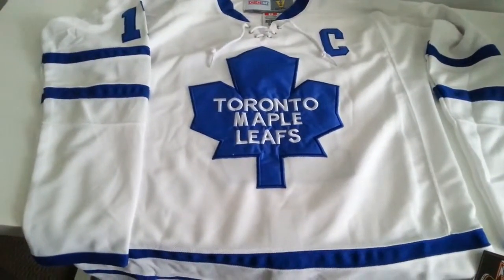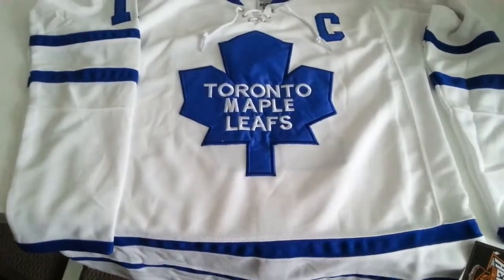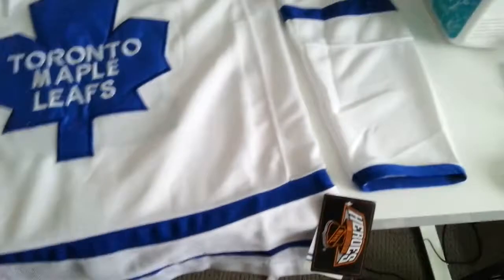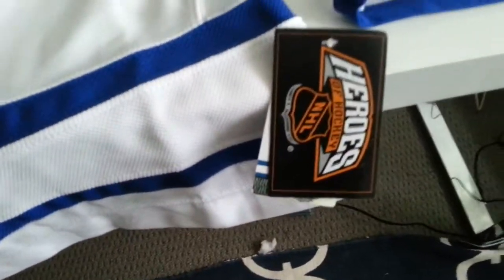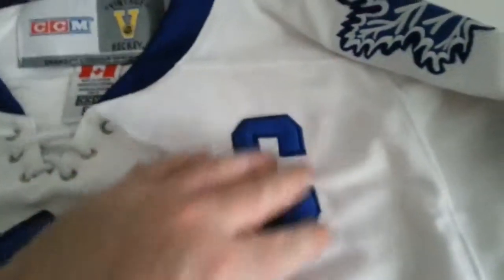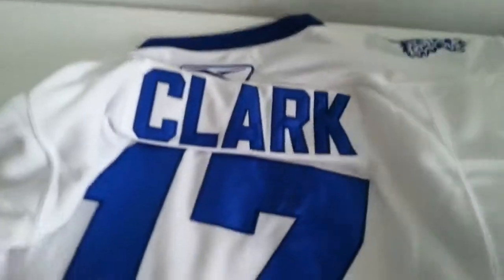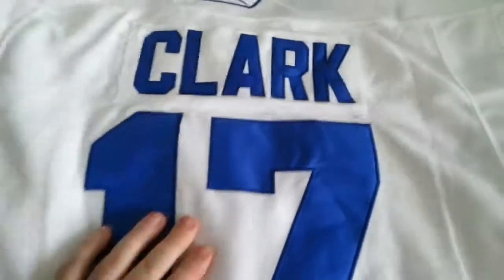Mary Jersey Toronto Maple Leafs 17 Wendel Clark Blue Winter Classic Hockey Jersey Review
Size:48M 50L 52XL 54XXL 56XXXL

【Shipping Time】
It will take 4-7 business days for your items arrive,we will send you the tracking number in the next 1-2 days after items shipped.
【Payment】
credit card ,western union , moneygram,bank transfer and other payment way